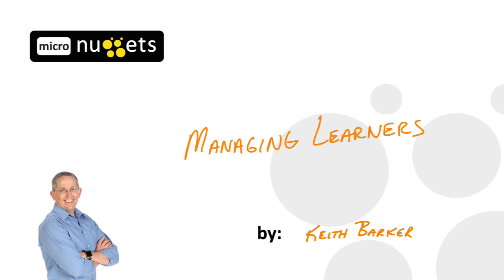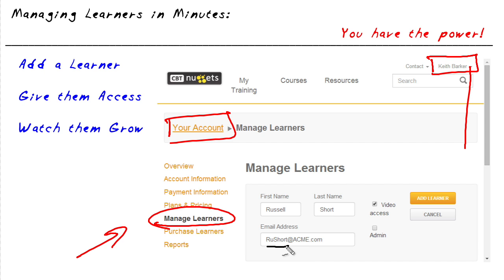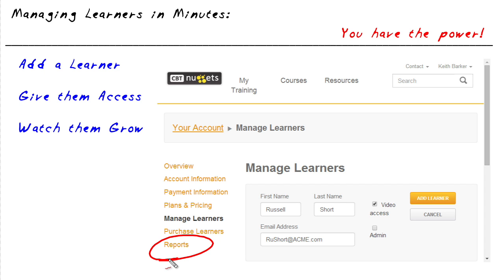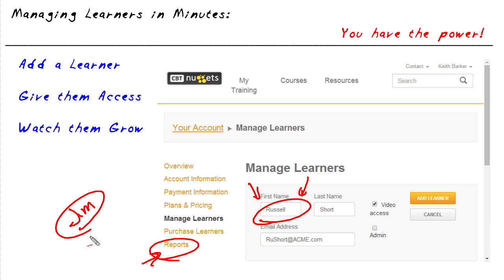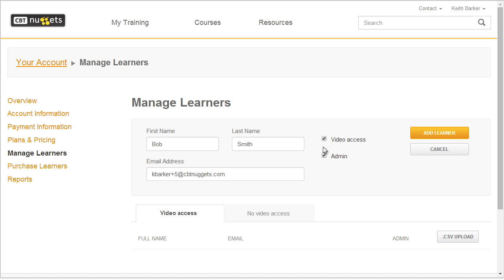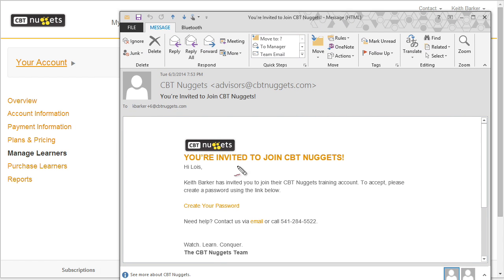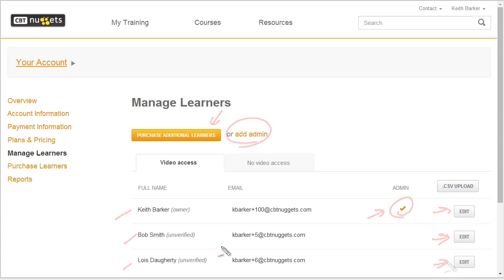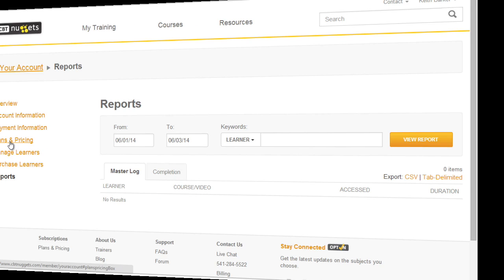Managing CBT Nuggets Learners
Learn how to manage CBT Nuggets' learners in this tutorial.